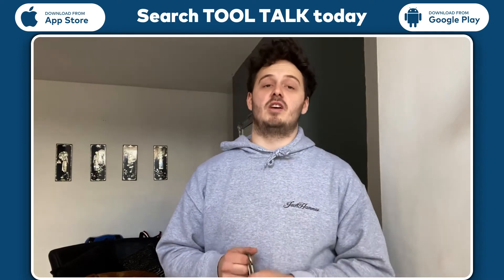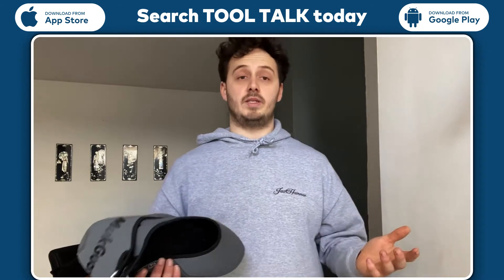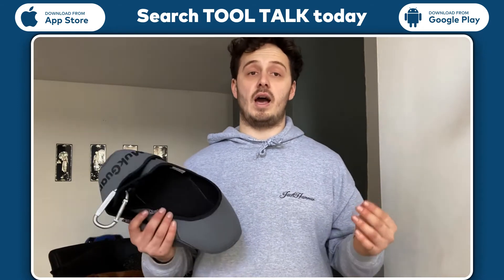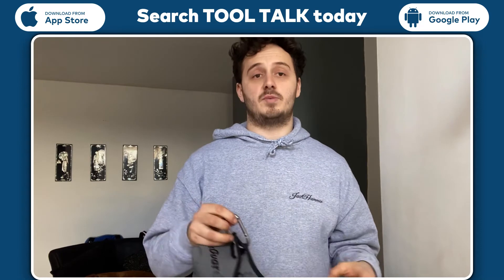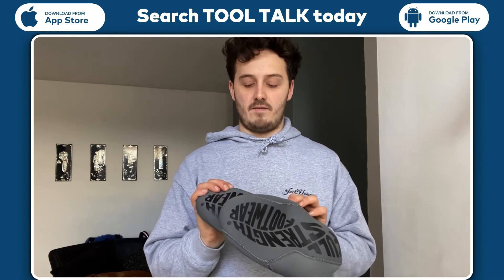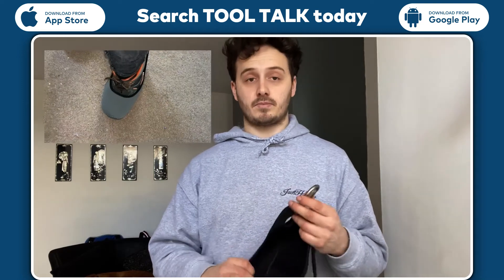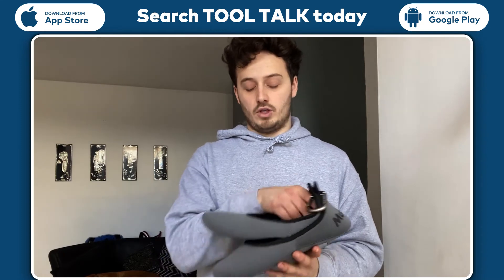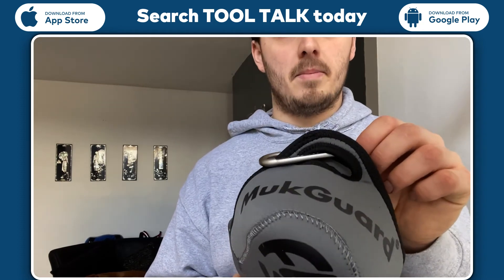V12 MukGuard Review By SmartPipe Plumbing Services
Check out more reviews for the V12 MukGuard in Tool Talk

About the V12 MukGuard:
MukGuard is a new, innovative, reusable overshoe. It’s been created for professionals who regularly enter customers’ properties through the course of their work. Perfect for DIYers and gardeners as well, MukGuard keeps floors protected from dirty boots and shoes. MukGuard is reusable, washable and offers excellent grip as well as abrasion resistance. With an integral pull loop it’s easy to get on and off whilst the carabiner ensures that MukGuard remains paired and can always be easily located.